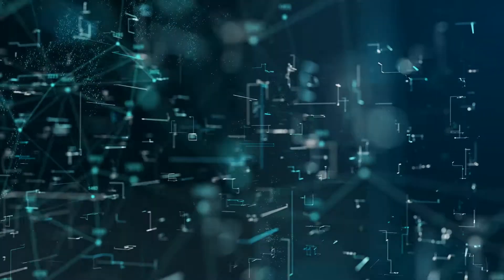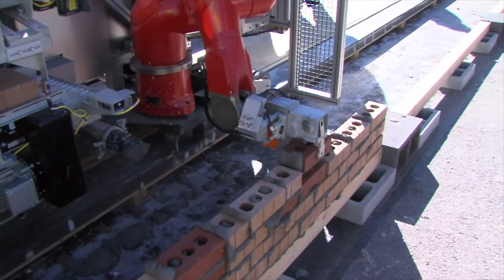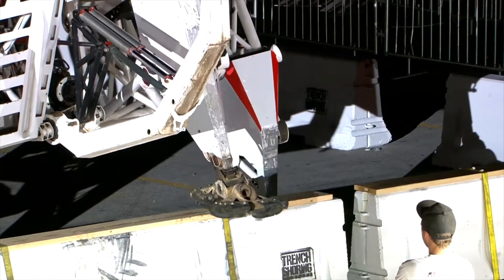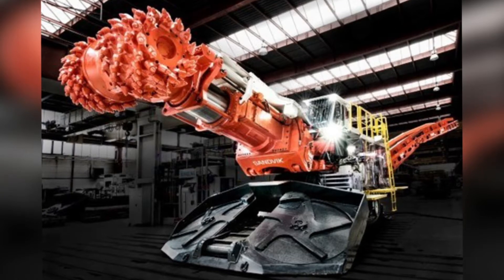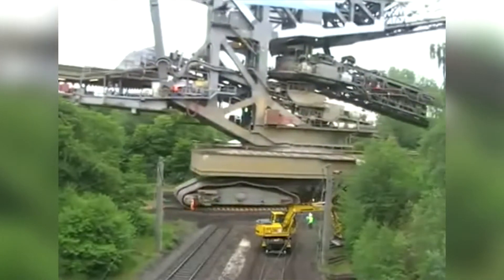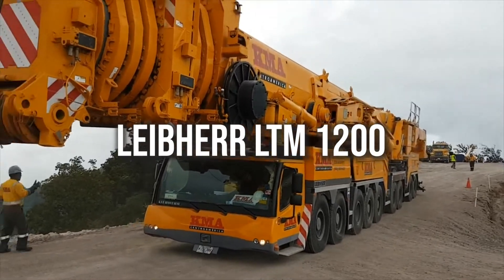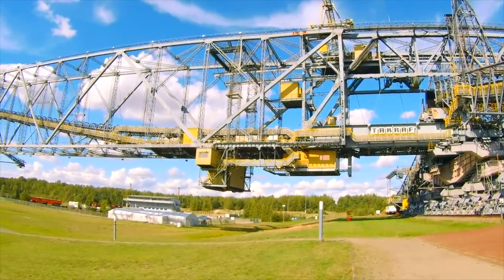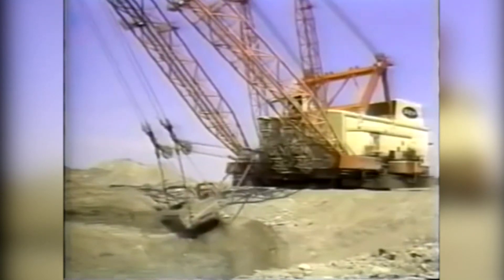10 Powerful Machines in Action That You Have to See | big brain tech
10 Powerful Machines in Action That You Have to See! In this video we go over the top 10 machines that are very powerful!

In the age of information, you already know that machines have made modern life very convenient and comfortable. New inventions are engineering marvels and are objects of curiosity and enchantment. In today's video, you'll be taking a look at 10 of these amazing machines that you'll want to see in action.

Amazing Machines Operating at An Insane Level!

10 Secret Weapons of the Japanese!

How These Engines Are Banned Everywhere!